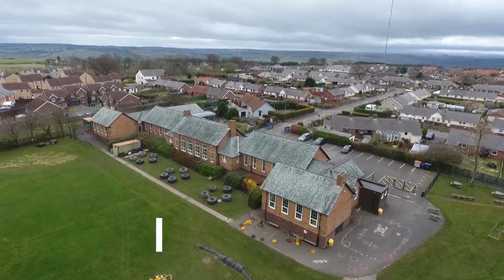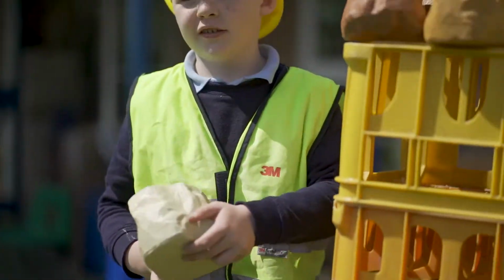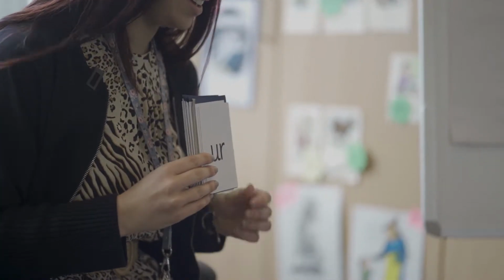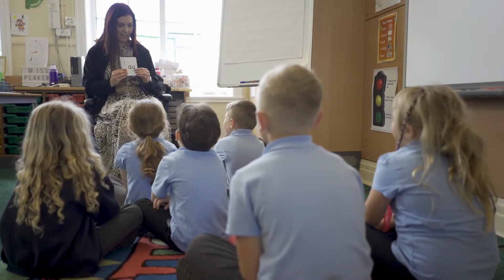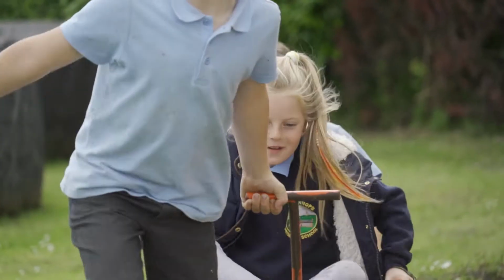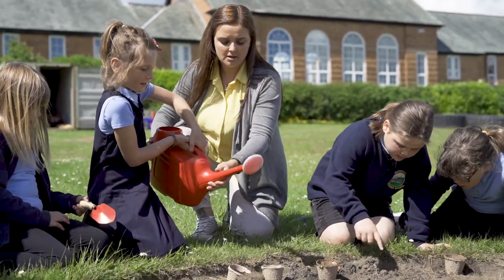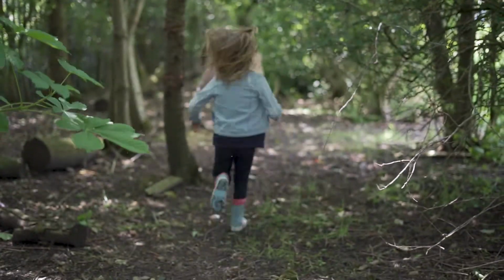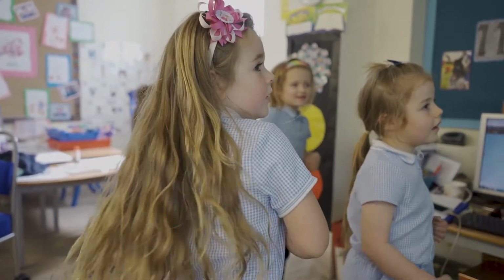Burnhope Primary School - Prospectus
Prospectus video